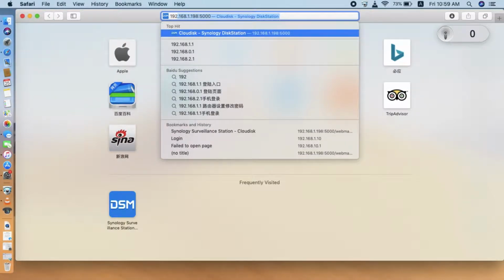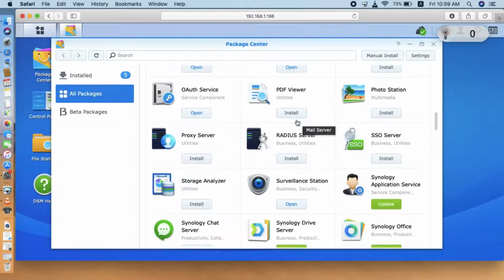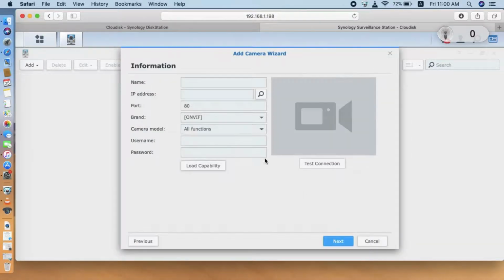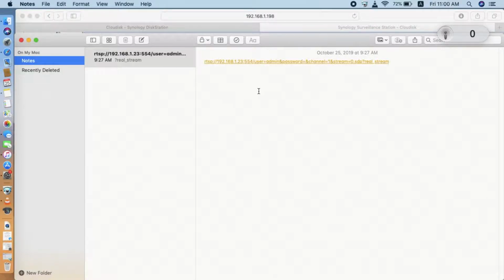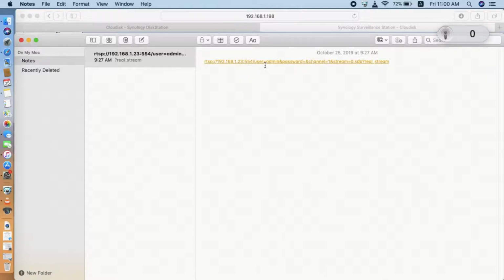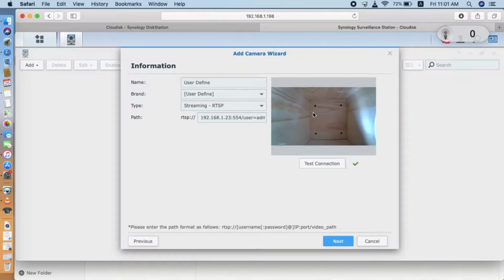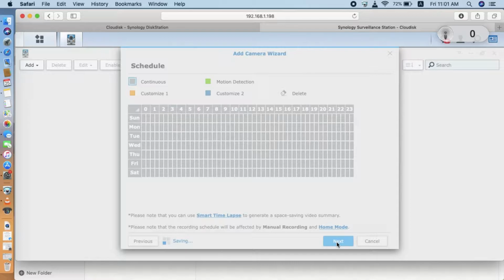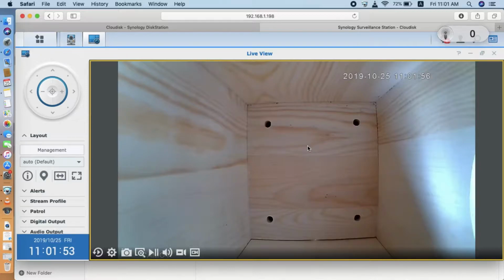Connect Bird Box Camera to Synology NAS station on Mac| Step by Step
Synology NAS is the online driver for data storage which is designed to provide a solution of file storage and sharing in your home or commercial environment. The good thing is the Synology NAS has web-based operation system (DSM) built-in which can be accessed directly by Mac and other OS and Synology NAS has default plugins which can take in the IP based bird box camera. There is workarounds to view the bird box camera on the Mac or cross platform without installing any software on your computer.

Thansk for watching!